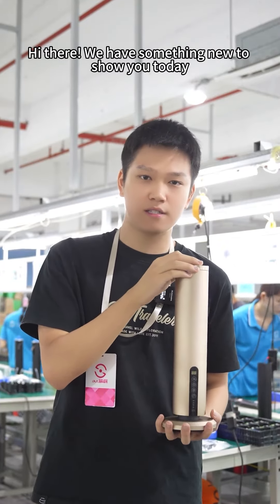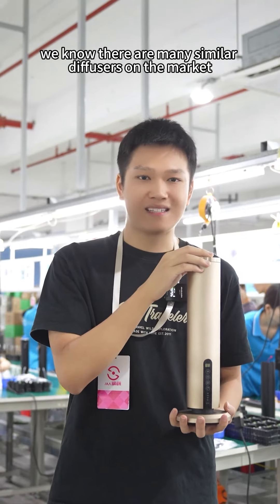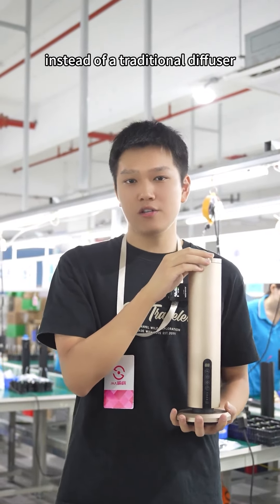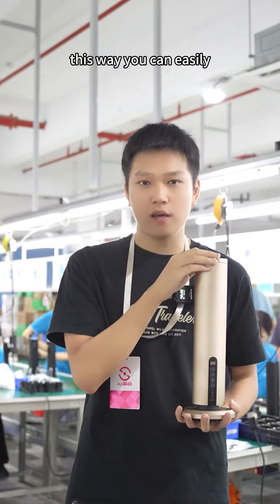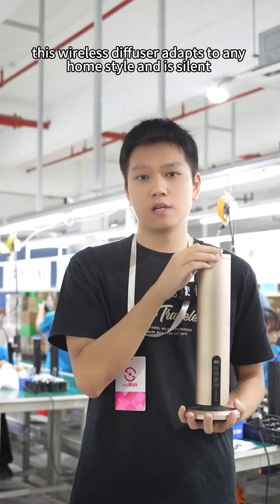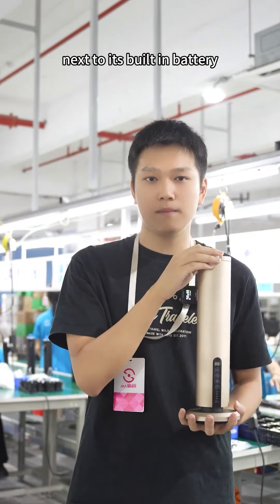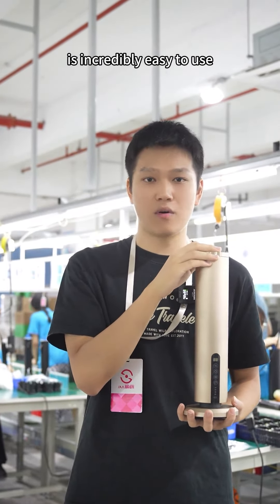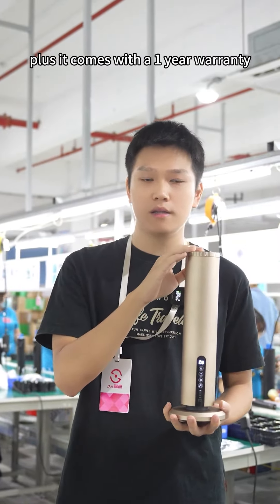Introducing SCENTA New Smart Waterless Tabletop Home Aroma Diffuser